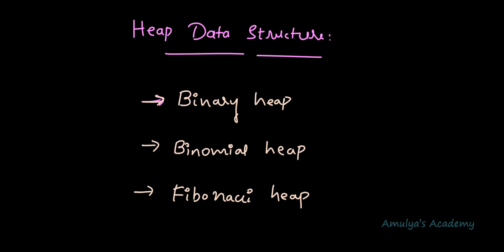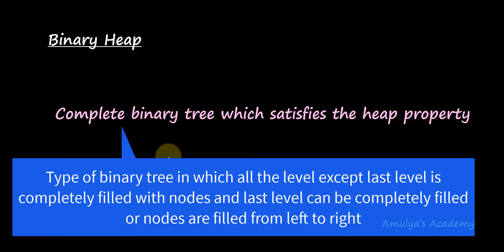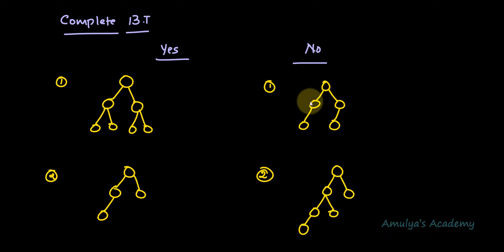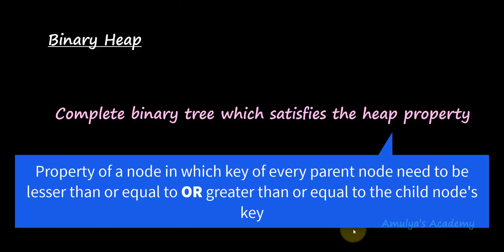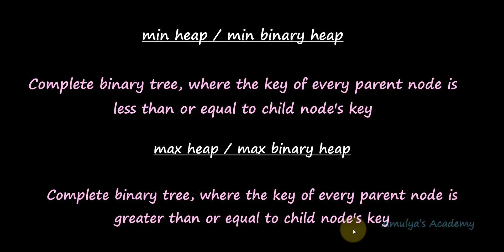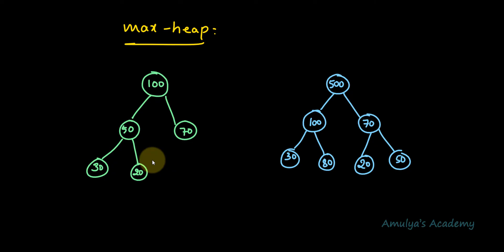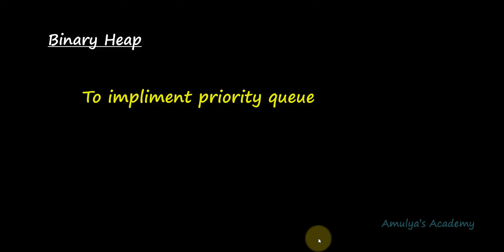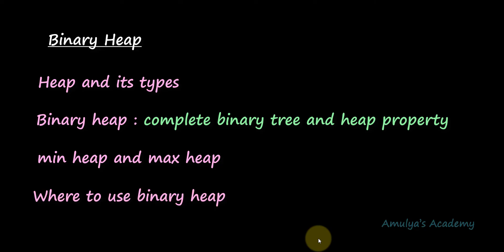Introduction to Binary Heap Data Structure | Heap Tree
In this Python Programming video tutorial you will learn about binary heap in detail.

Binary heap is a complete binary tree with heap property.